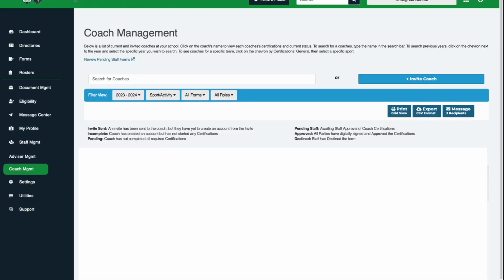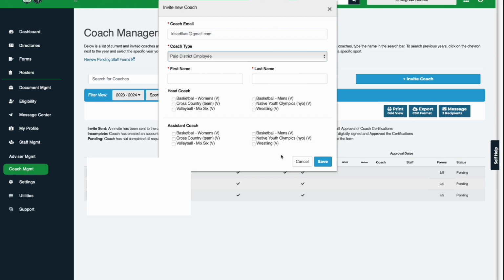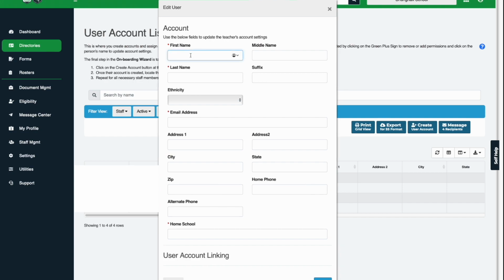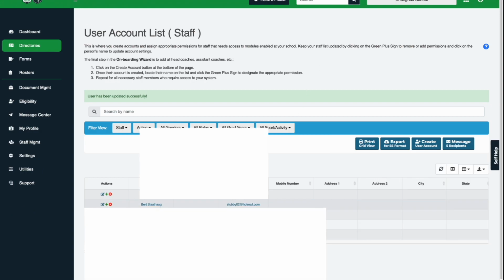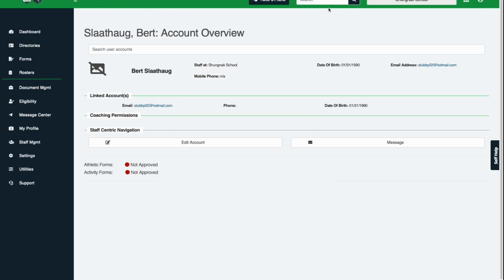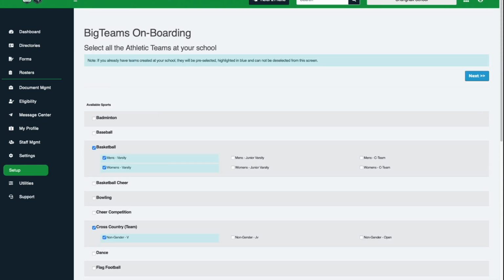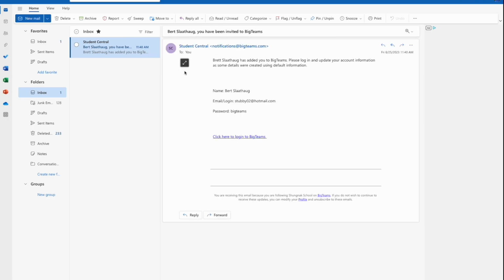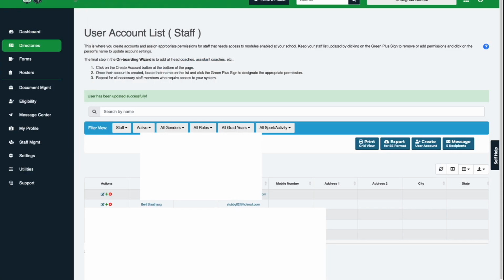BigTeams - Video 17 - Creating A New Coaching Account